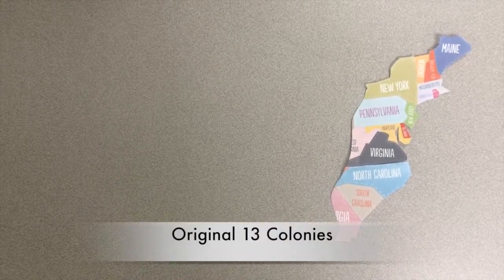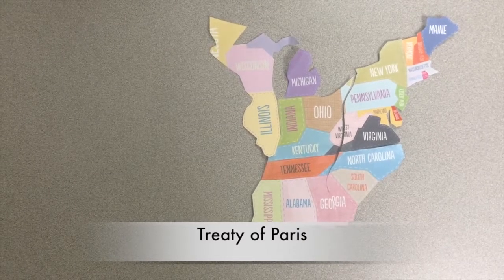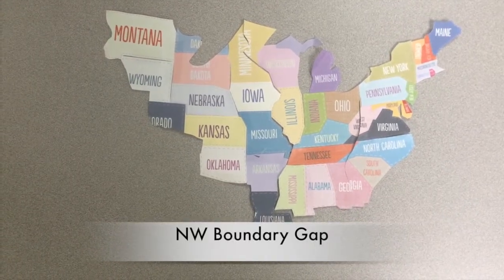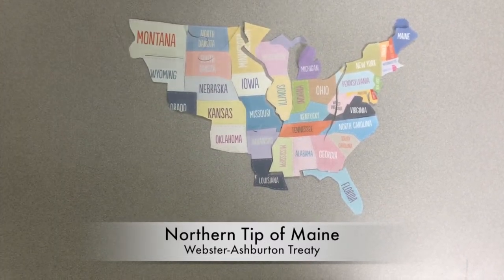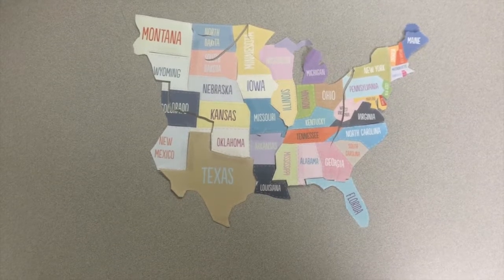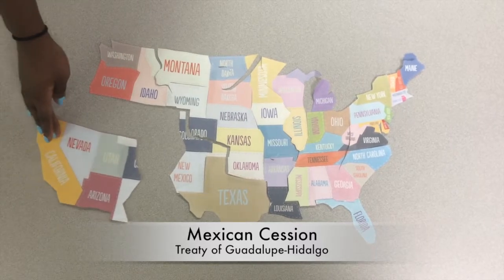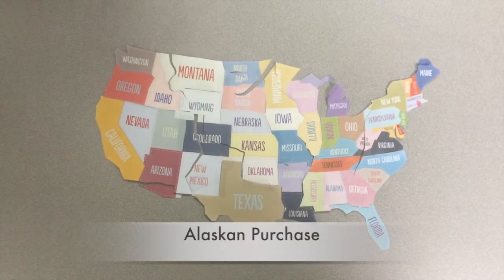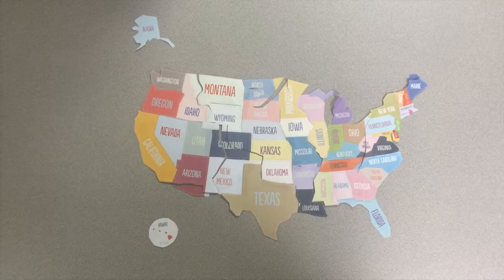APUSH video- Geography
This video is about the geography of the US